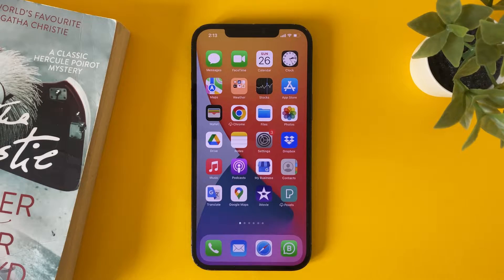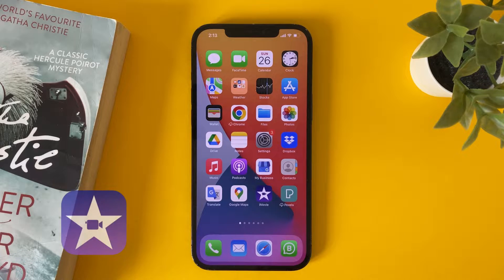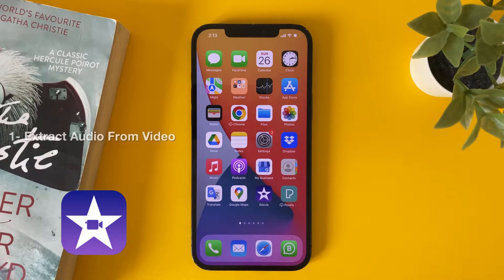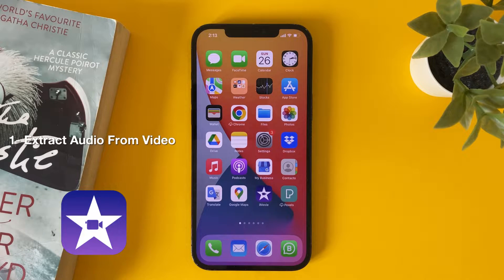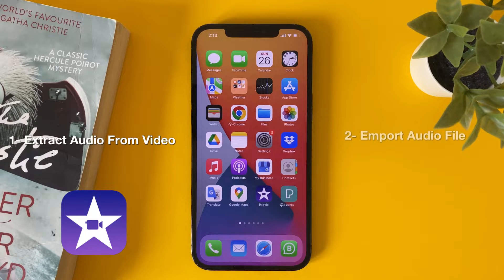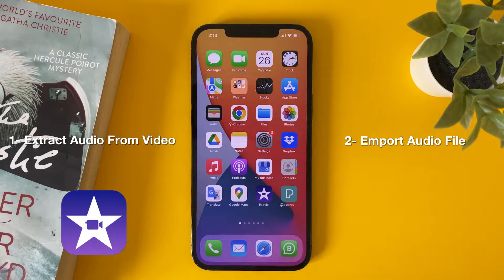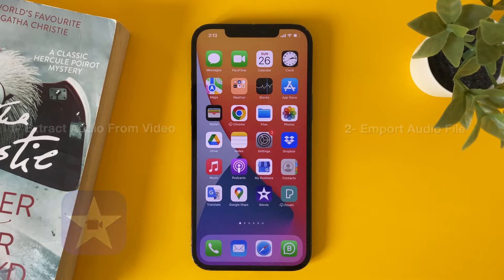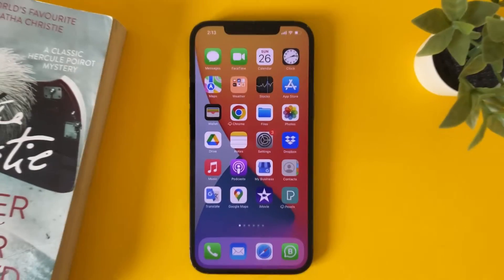How To Add Songs, Music & Audio To iMovie On iPhone & iPad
In this video tutorial you will learn how to import audio to iMovie on iPhone and How to extract audio from video on iMovie on iPhone

More videos to watch about iMovie on our channel:
How To Remove  Green Screen With iMovie on iOS 13 & iPadOS 13